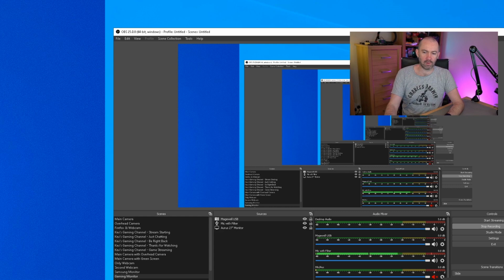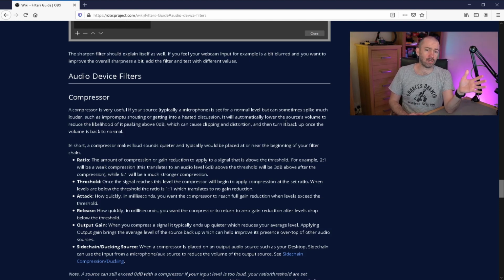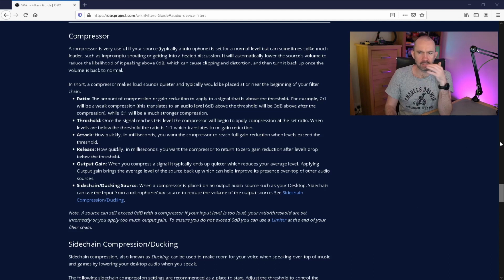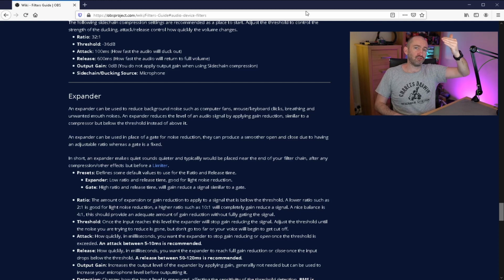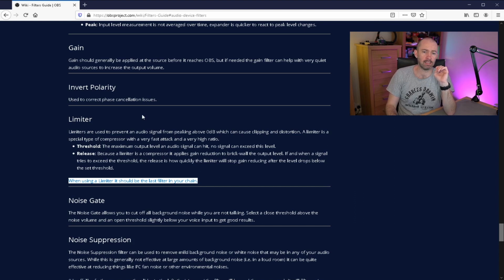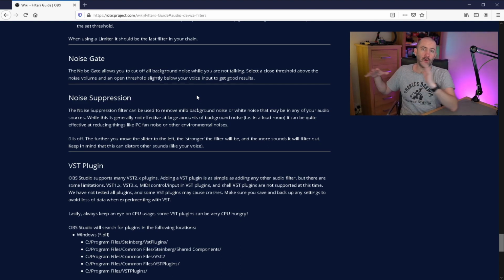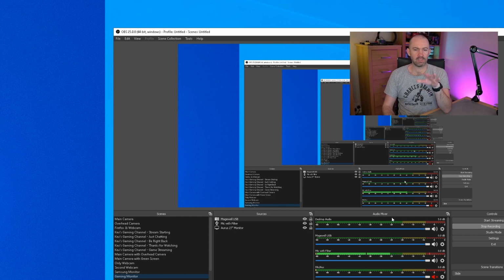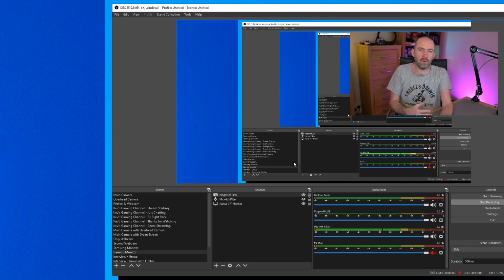An Introduction to OBS Audio Filters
Audio filters can drastically improve the quality of audio in your OBS video recordings and live streams.

In this video tutorial, I show you how to apply them in OBS.

Kevin